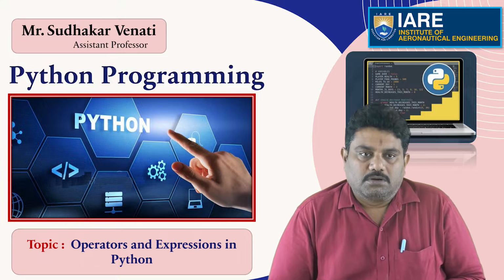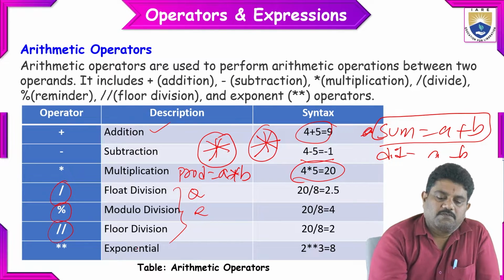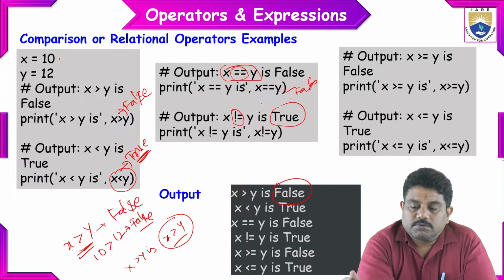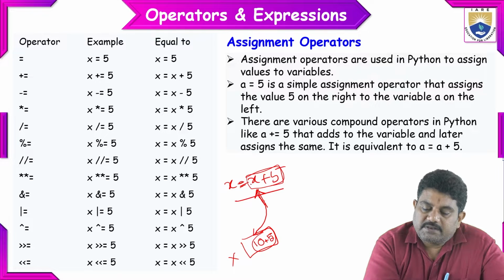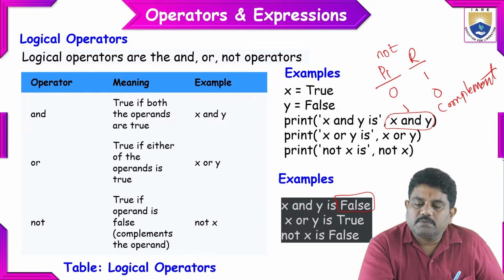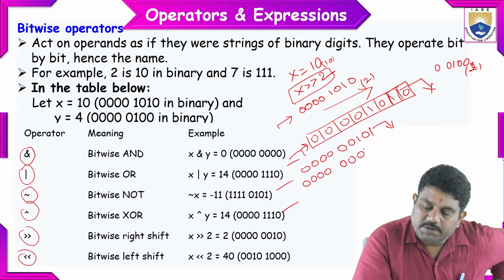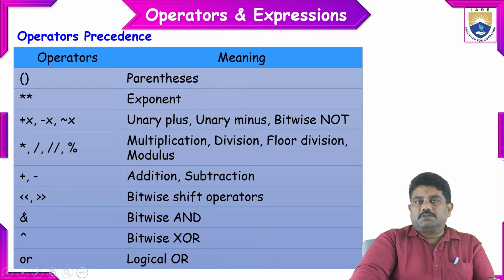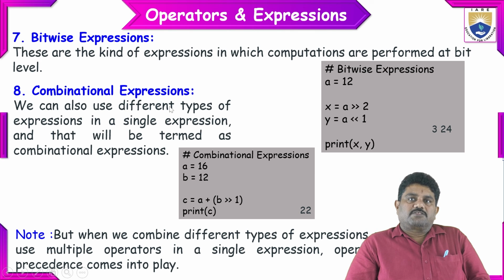Operators and Expressions in Python by Mr. Sudhakar Venati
Operators and Expressions in Python by Mr. Sudhakar Venati | IARE

Telangana, India.